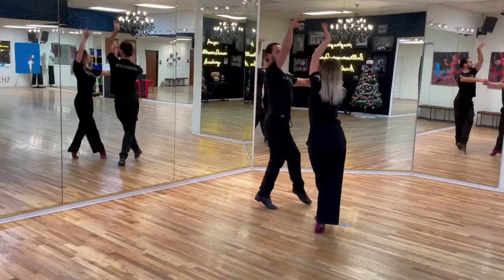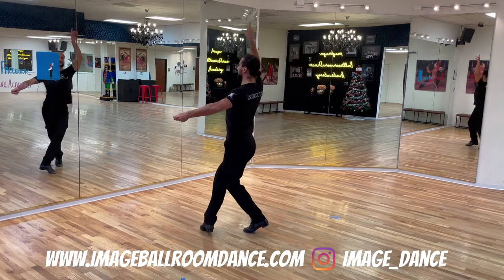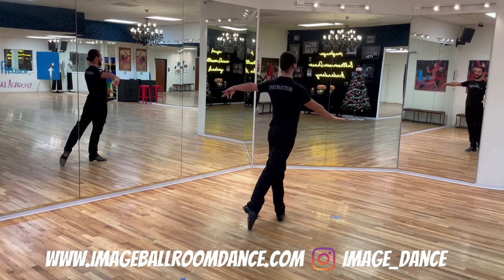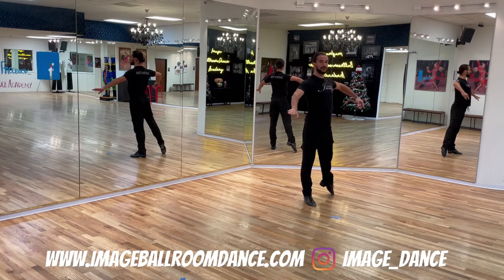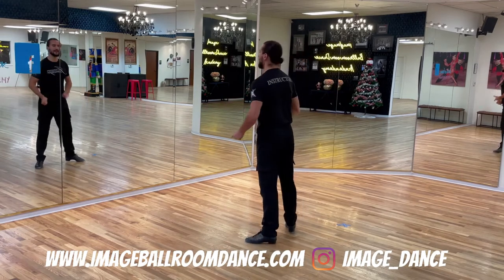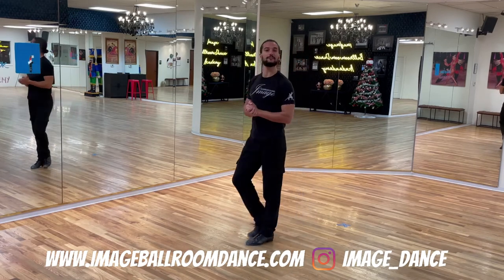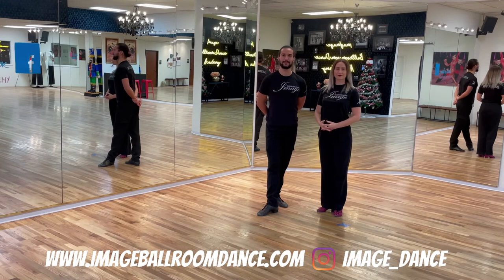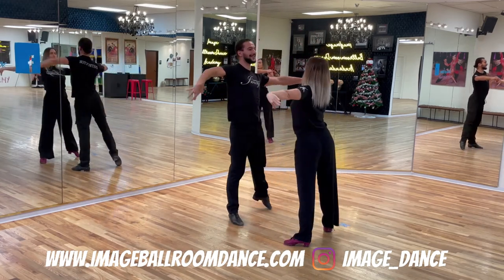International Rumba Fencing | Ballroom Dancing | Dallas Texas